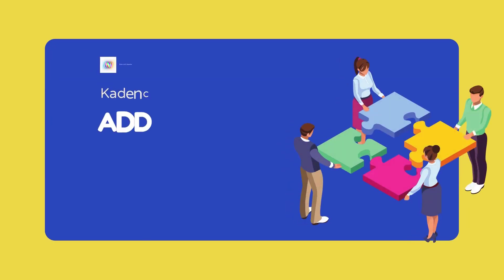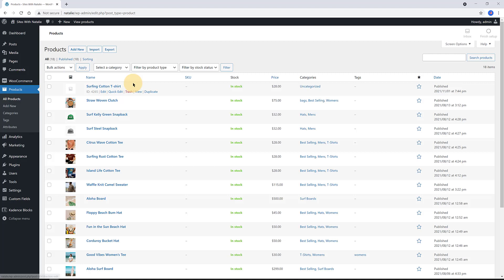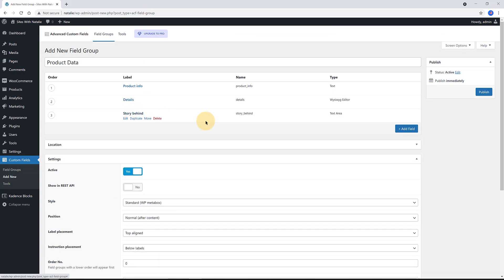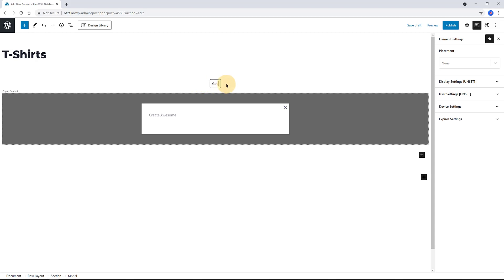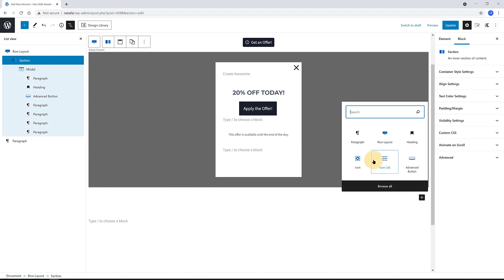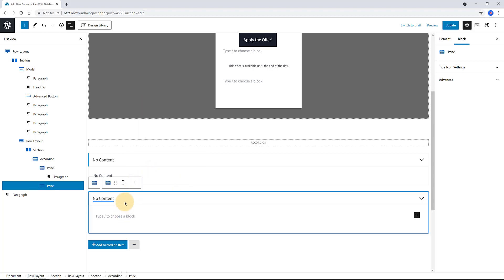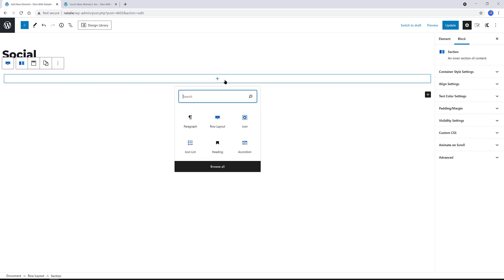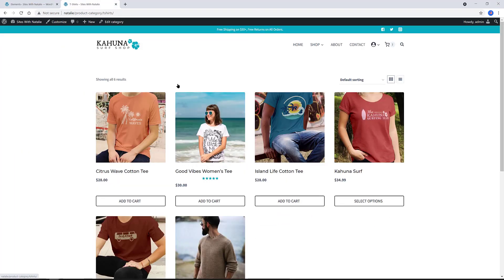Create A Really FAST Professional Ecommerce Product Page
📩 Want More WordPress Tips? Join my free newsletter!
In this tutorial, we'll be showing you how to add custom content to your WooCommerce single product page using the Kadence theme.

By default, WooCommerce's single product page displays basic information such as product title, description, and price. But what if you want to add more content to this page to enhance the user experience and showcase your products more effectively? With Kadence, you can easily add custom content to your WooCommerce single product page in just a few clicks.

We'll cover everything you need to know, from creating a custom product template in Kadence to adding custom content such as product features, specifications, and additional images. We'll also show you how to customize the layout of your custom content to ensure it's visually appealing and easy to navigate.

And the best part? You don't need any coding skills to add custom content to your WooCommerce single product page! Kadence's intuitive interface makes it easy for anyone to create a professional-looking product page.

Whether you're a seasoned WooCommerce store owner or just getting started, this tutorial is sure to help you take your product pages to the next level. Follow along and learn how to add custom content to your WooCommerce single product page with Kadence!